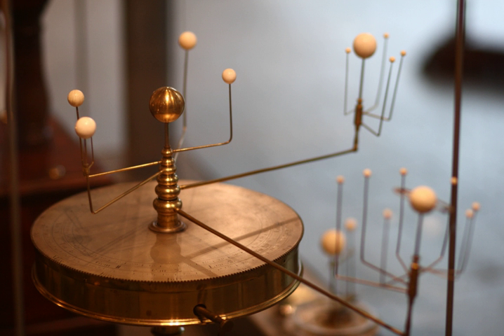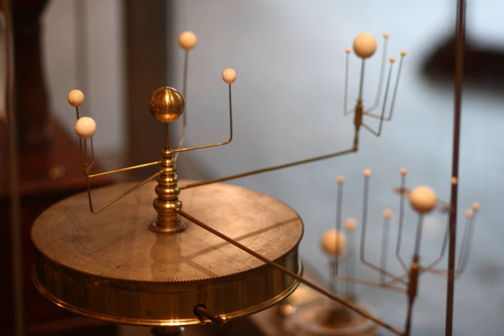Solar System model | Wikipedia audio article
00:01:00 1 Scale models in various locations
00:01:26 2 A model based on a classroom globe
00:03:08 3 See also

- Socrates

SUMMARY
Solar System models, especially mechanical models, called orreries, that illustrate the relative positions and motions of the planets and moons in the Solar System have been built for centuries. While they often showed relative sizes, these models were usually not built to scale. The enormous ratio of interplanetary distances to planetary diameters makes constructing a scale model of the Solar System a challenging task. As one example of the difficulty, the distance between the Earth and the Sun is almost 12,000 times the diameter of the Earth.
If the smaller planets are to be easily visible to the naked eye, large outdoor spaces are generally necessary, as is some means for highlighting objects that might otherwise not be noticed from a distance. The objects in such models do not move. Traditional orreries often did move and some used clockworks to make the relative speeds of objects accurate. These can be thought of as being correctly scaled in time instead of distance.